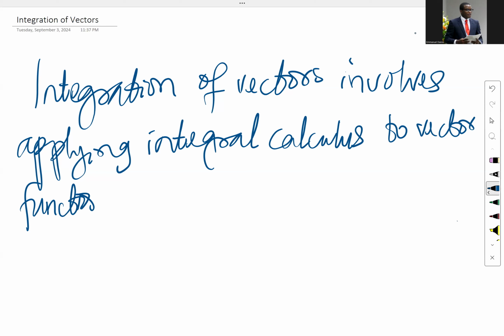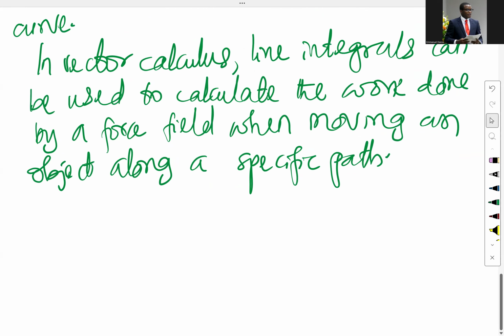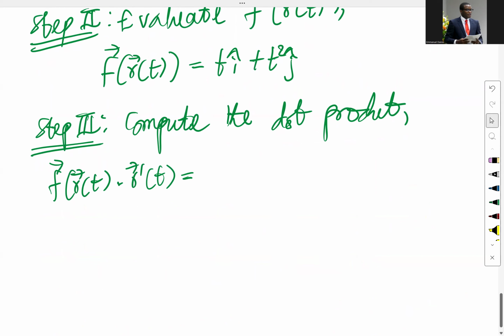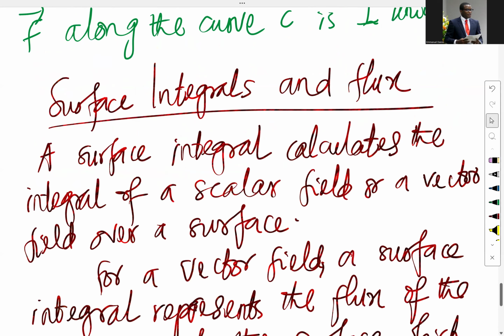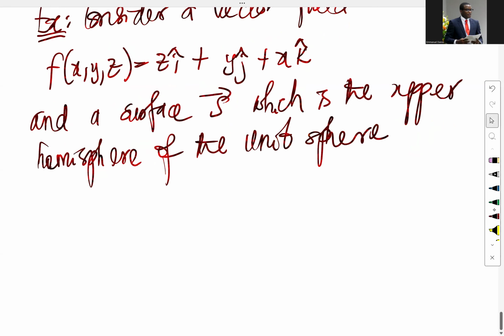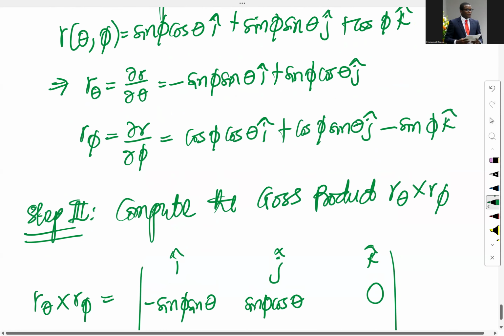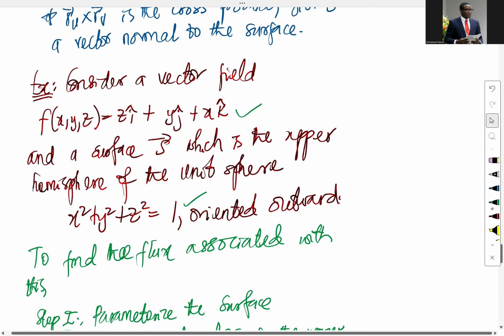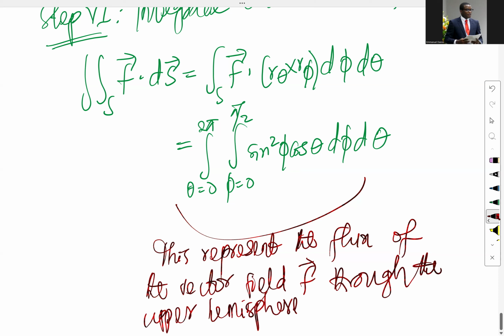7. Integration of Vectors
In this video, we explore the fascinating topic of vector integration, focusing on line integrals and surface integrals.

We start by examining how line integrals are used to calculate the work done by a force field along a specific path.

Then, we delve into surface integrals to understand how to compute the flux of a vector field through a surface, such as the upper hemisphere of a sphere.

Through step-by-step examples and clear explanations, you'll gain insights into how these integrals help us analyze physical phenomena in fields like physics and engineering.

Join us for an engaging exploration of these essential concepts!